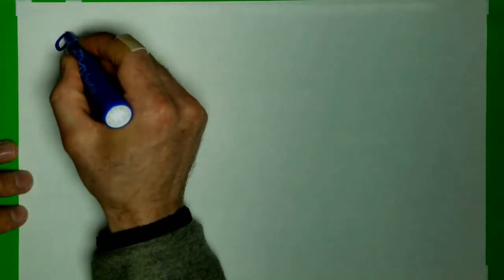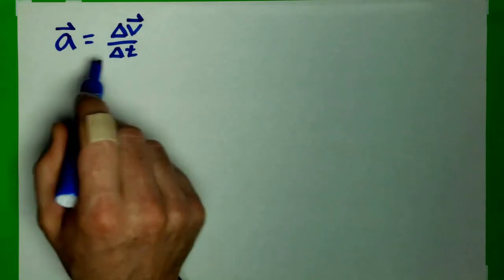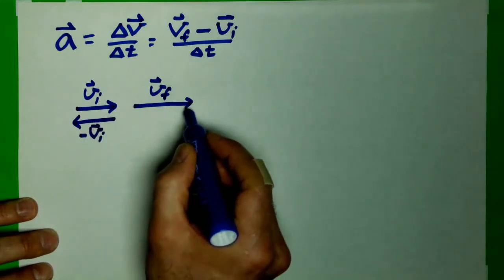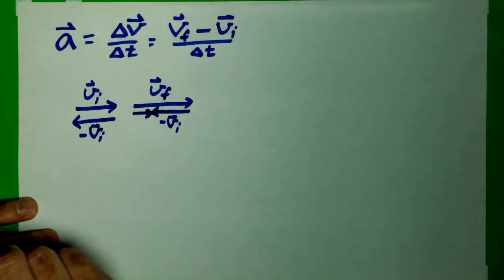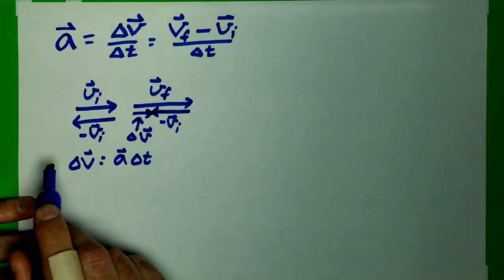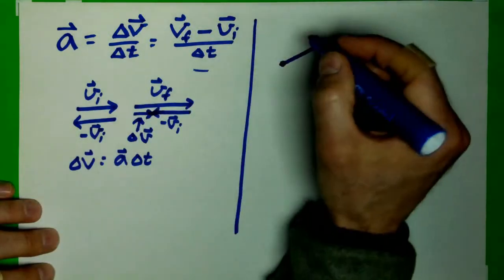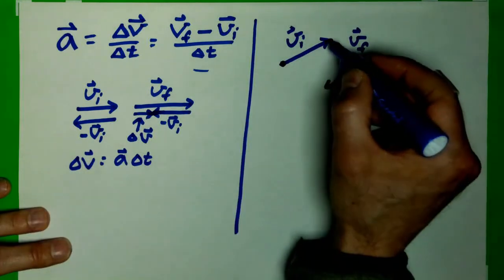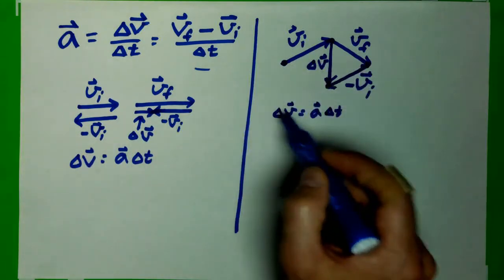Kin5.3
Kinematics 2D Acceleration from Change in Speed or Direction